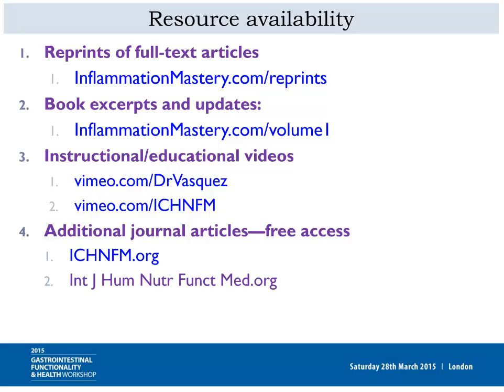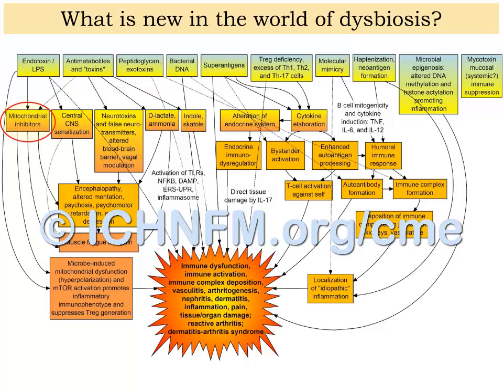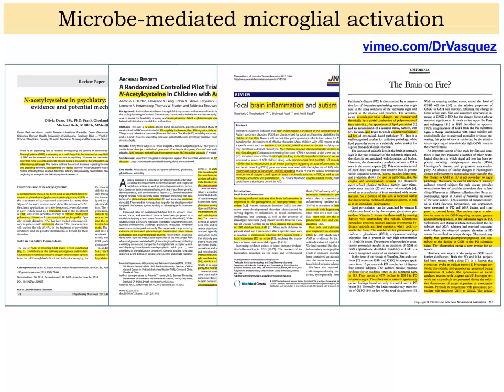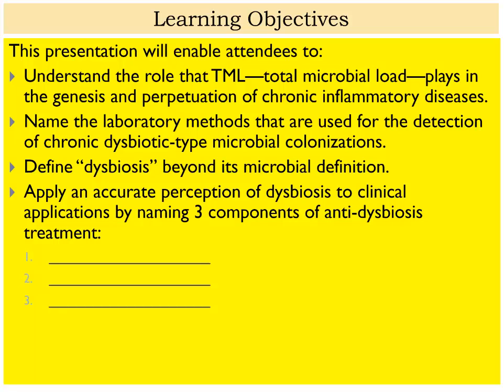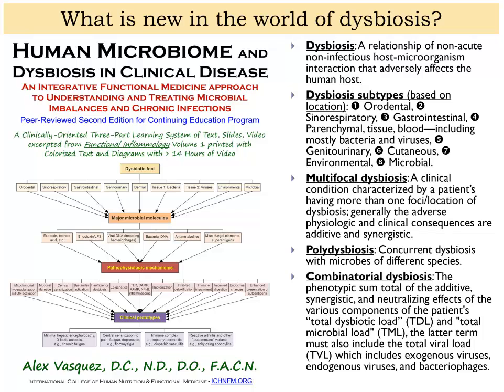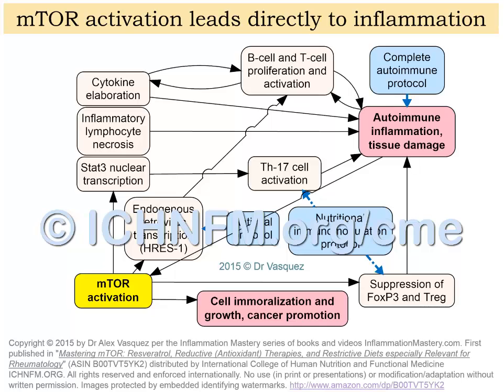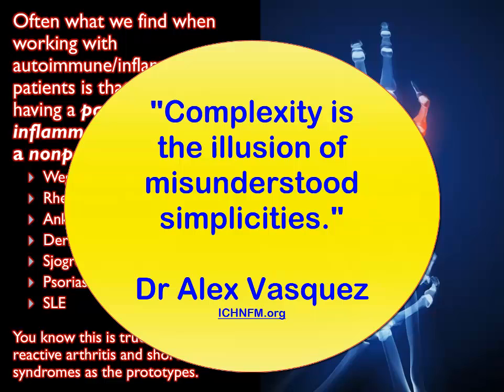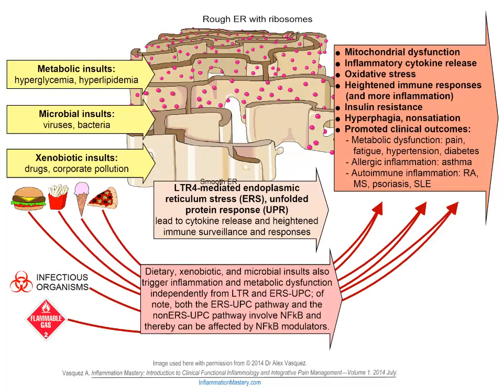2015 Functional medicine • clinical nutrition • microbiome • dysbiosis • online CME education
BOOK IS AVAILABLE
Human Microbiome and Dysbiosis in Clinical Disease

FULL COURSE, EXAM, AND VIDEOS ARE NOT YET AVAILABLE
"Human Microbiome and Dysbiosis in Clinical Disease" is a Continuing Education program consisting of:
1) Textbook monograph by the same name [ISBN 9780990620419]
2) Video presentations
3) Online examination, printing of Continuing Education certificate
UPDATED VIDEOS and CLINICAL PROTOCOLS:
Ebooks via the free Kindle software for phones, iPad, and computers:
-- Antiviral Immune Nutrition
-- Mitochondrial nutrition
No part of these videos/books may be reproduced, stored in a retrieval system, used for the creation of derivative works, or transmitted by any means (electronic, mechanical, photocopying, recording, or otherwise). Trademarks: ® 2013-present by Alex Vasquez. The functional immunology/inflammology protocol discussed in this series of videos/notes/books/audios is recalled by the F.I.N.D.S.E.X. acronym trademarked™ in association with Dr Vasquez’s books and videos including but not limited to Functional Immunology and Nutritional Immunomodulation (2012), F.I.N.D. S.E.X. The Easily Remembered Acronym for the Functional Inflammology Protocol (2013), Integrative Rheumatology and Inflammation Mastery, 3rd Edition (2014), and more recent works. Additional trademarks referenced/cited in this work may include International College of Human Nutrition and Functional Medicine®, International Conference on Human Nutrition and Functional Medicine®, and International Journal of Human Nutrition and Functional Medicine® in Spain and United States of America.